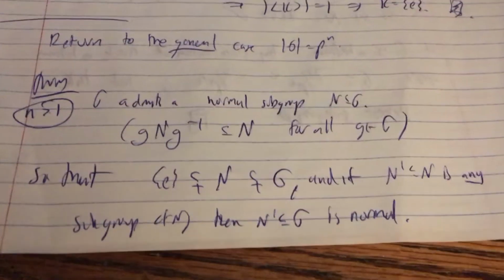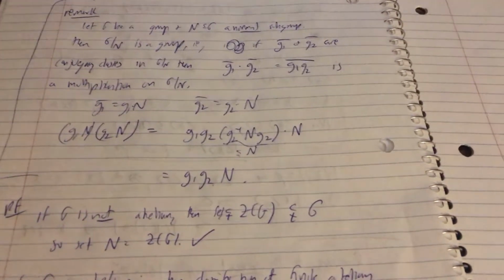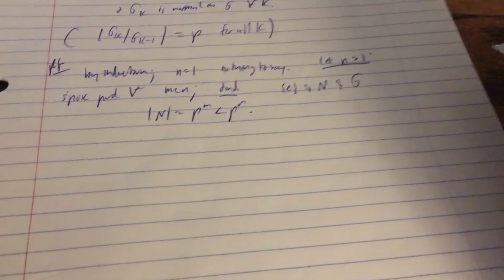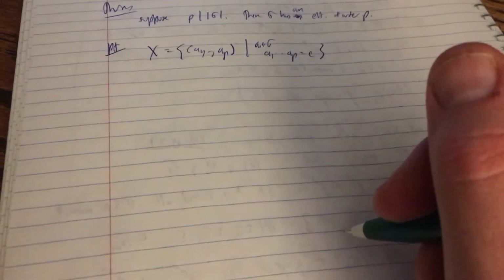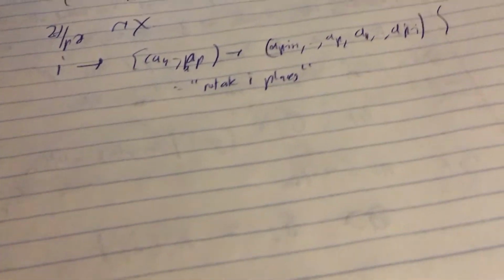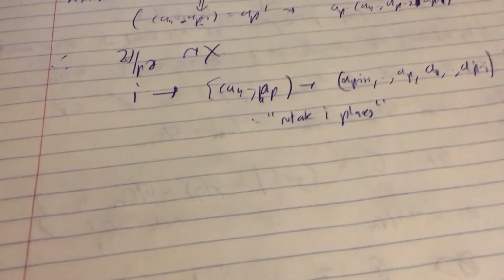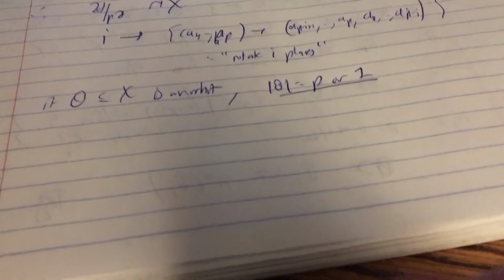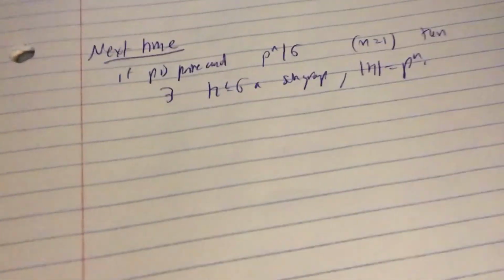Lecture 7 1